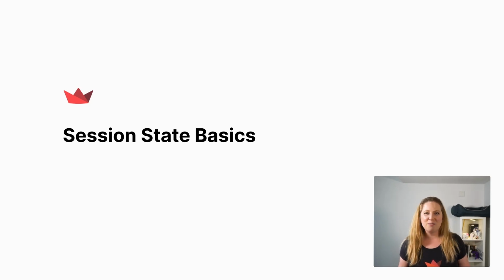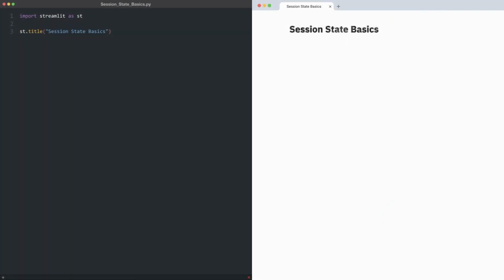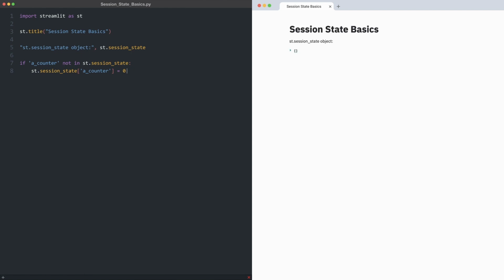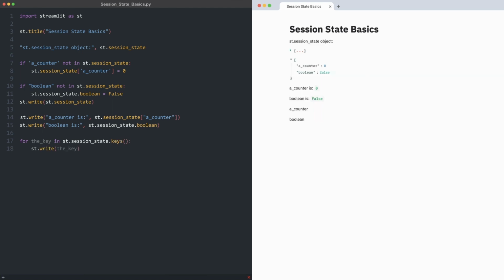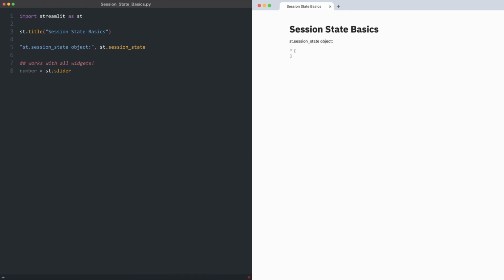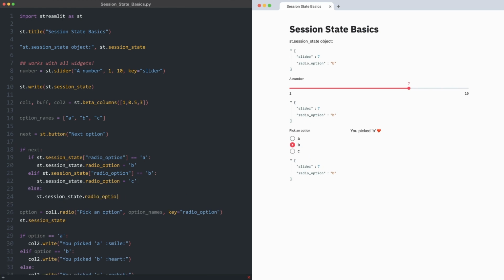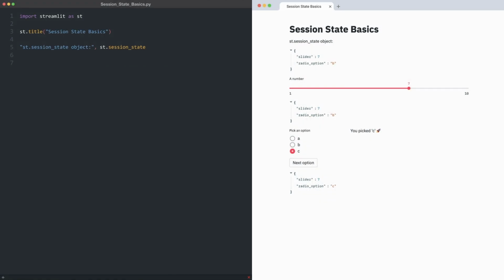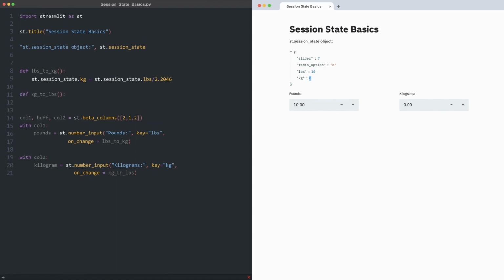Session State basics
In this video, you’ll learn all about Session State along with some practical demonstrations that you can use in your own Streamlit app. 🎈